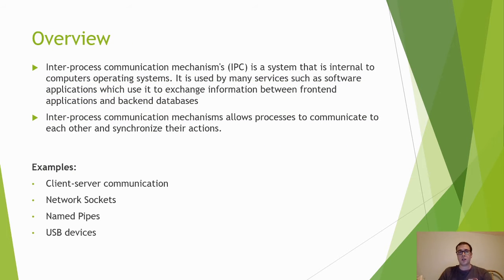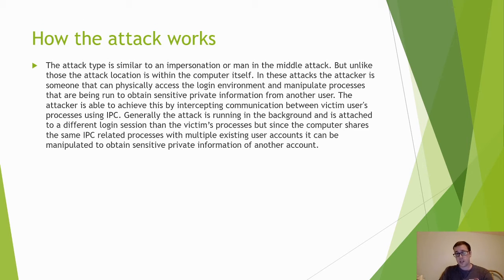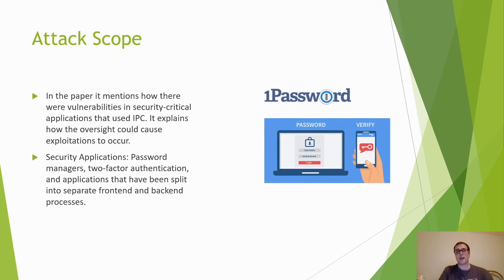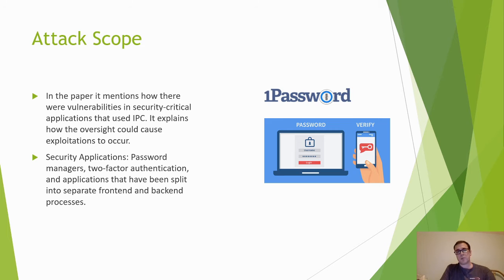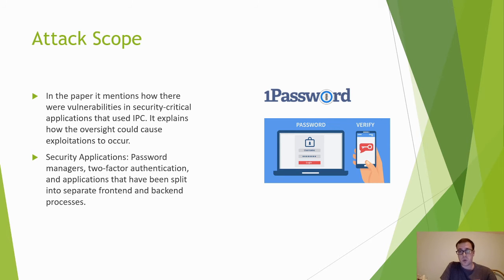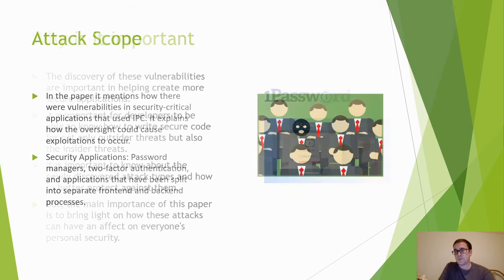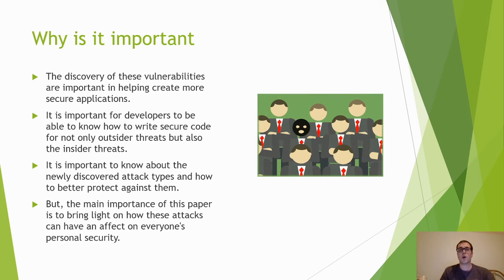6200 IPC presentation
Presentation regarding the project requested from professor Jingping wei